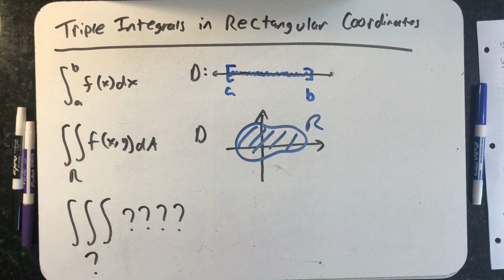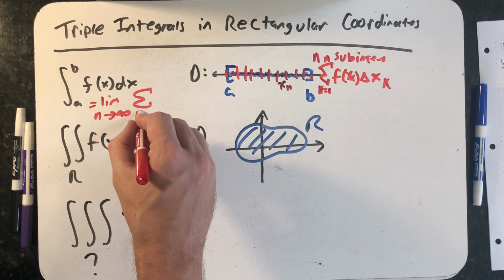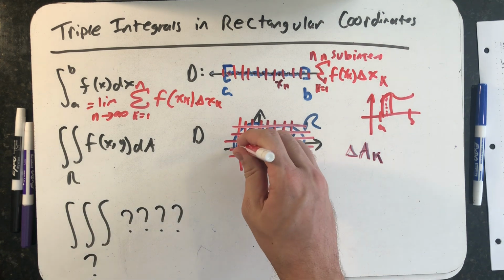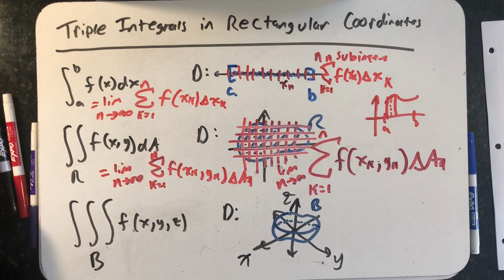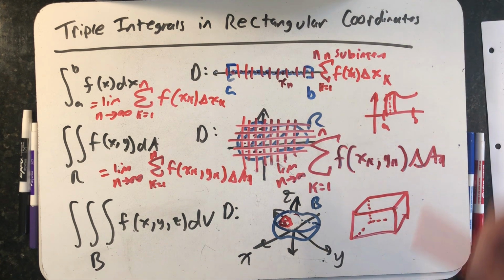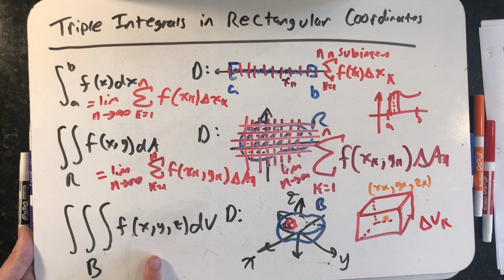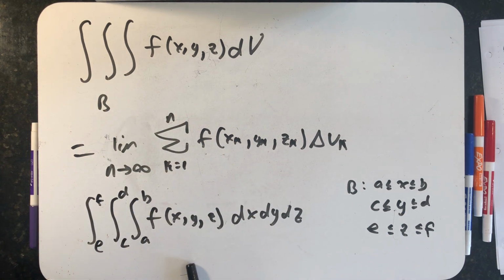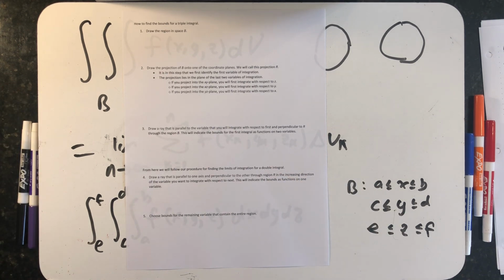Triple integration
An introduction to triple integration.